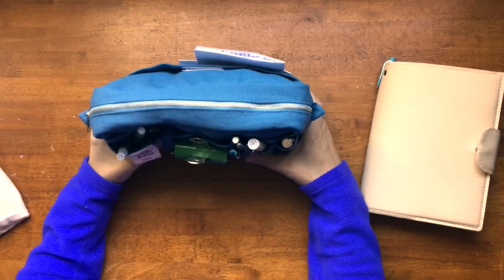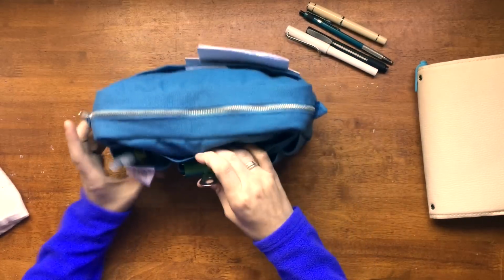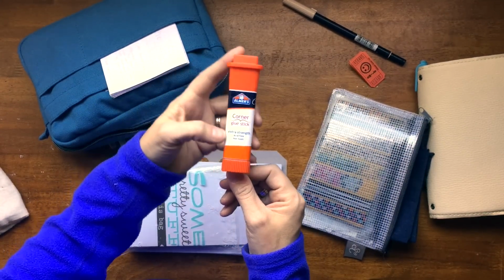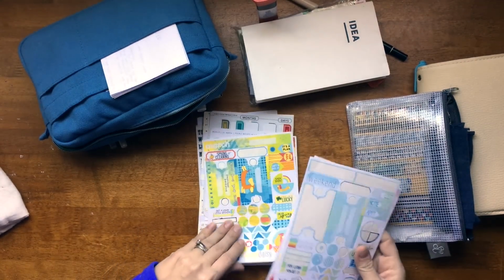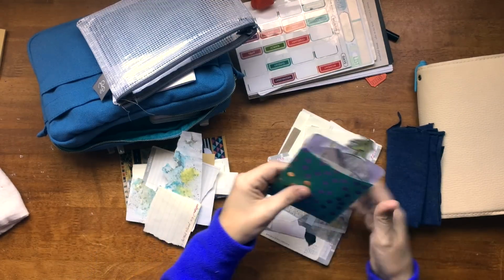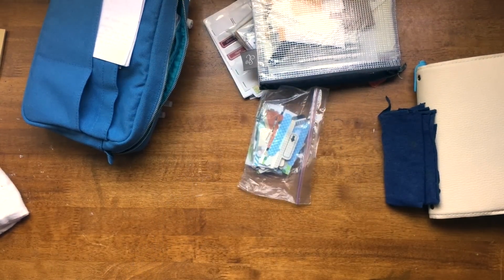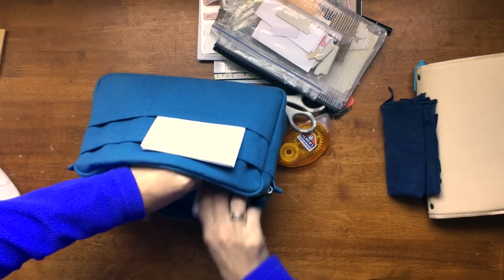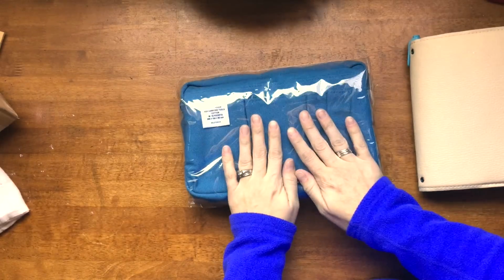Delfonics Utility Pouch | Journaling supplies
I love seeing into everyone set up and pouches.  So here is what is inside my delfonics utility pouch.  Just a reminder, the second pouch will be going up on my IG account sometime over the weekend.

▼ ▼ ▼ MUSIC ▼ ▼ ▼